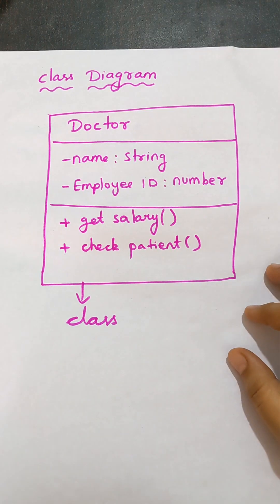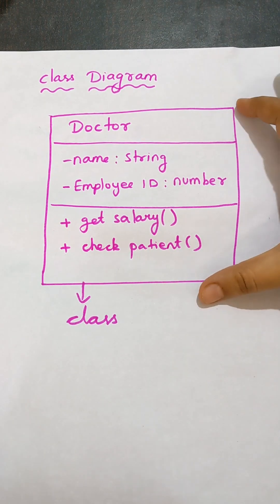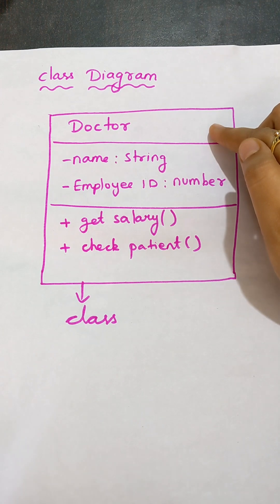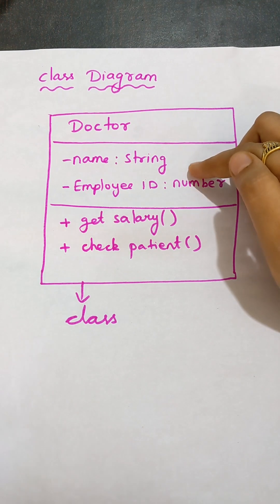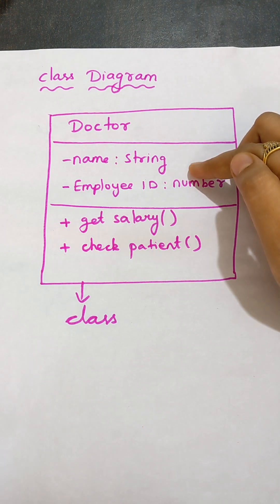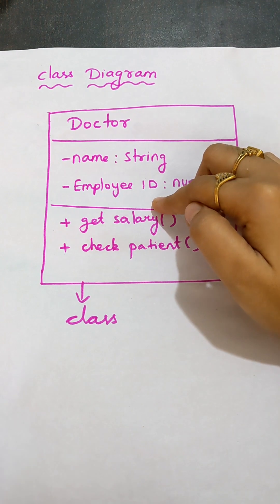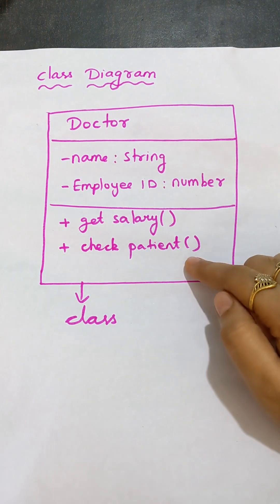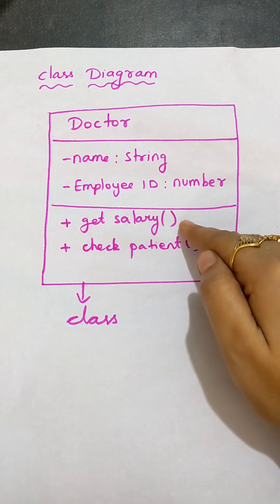How to draw class diagram for hospital management system?software engineering